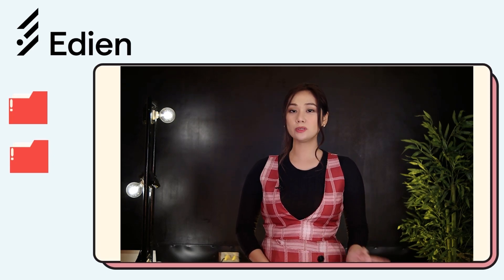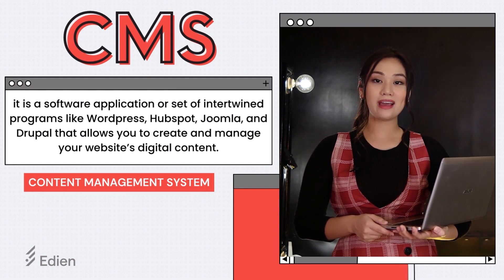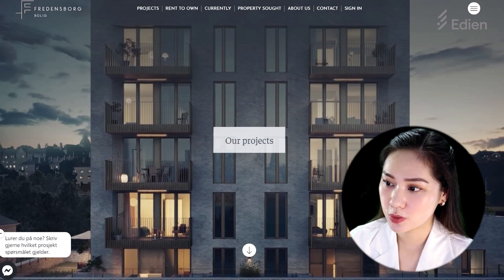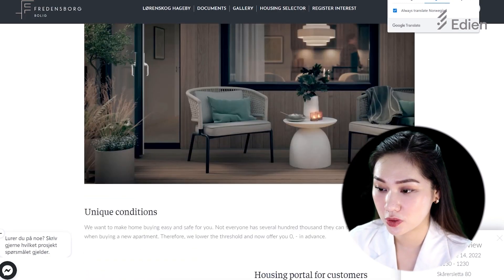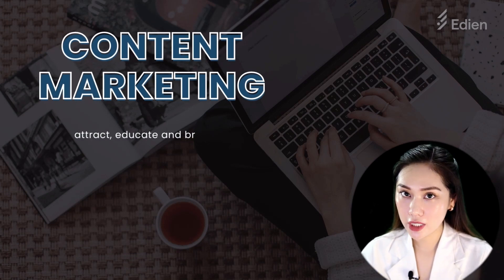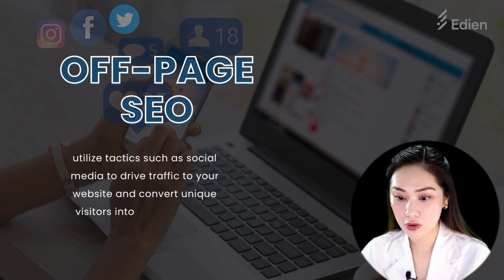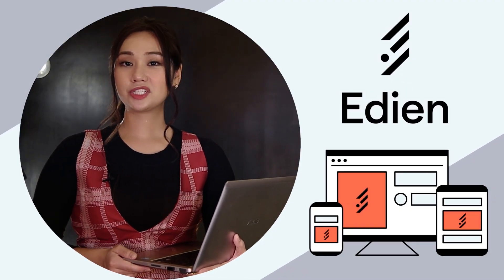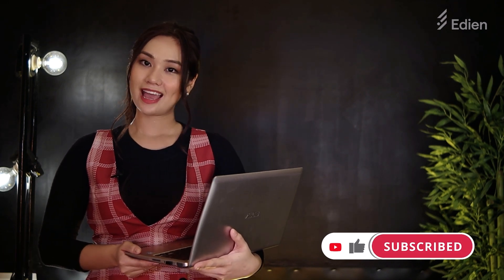5 Benefits of Content Management System to your webshop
In this video, we discuss the benefits of a custom management system and how it can improve your business processes. A custom management system is tailored to the specific needs of your organization, allowing for greater efficiency, accuracy, and productivity. By eliminating unnecessary features and focusing on the key functionalities you require, a custom system can save you time, money, and resources. Watch this video to learn more about how a custom management system can benefit your business.

Need help in setting up your online store?
Check out experts at Moocommerce.no for Woocommerce services
And for bigger enterprise, check out Edien.com